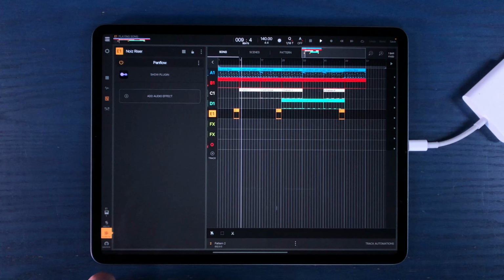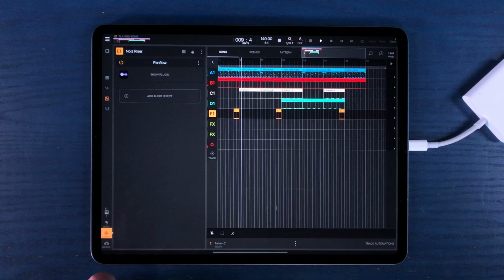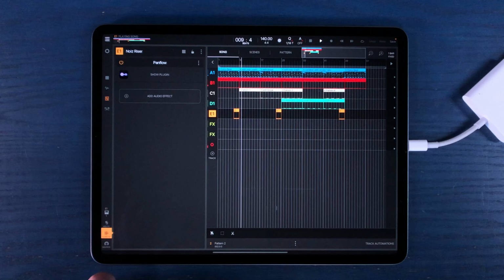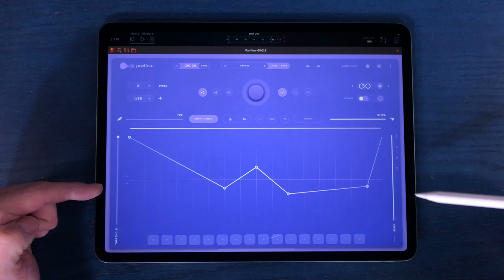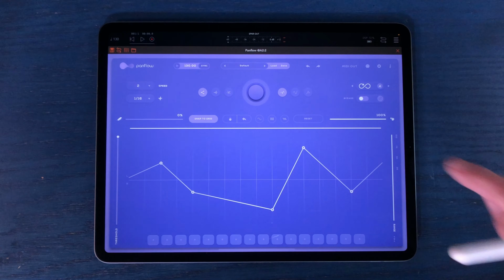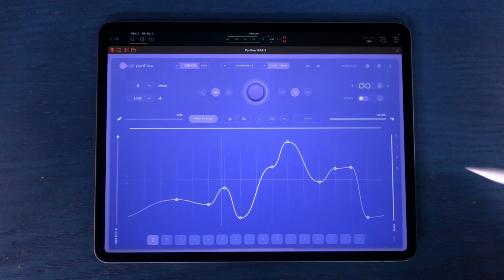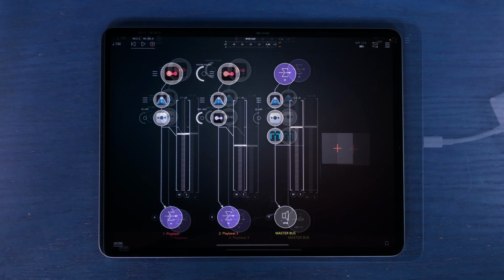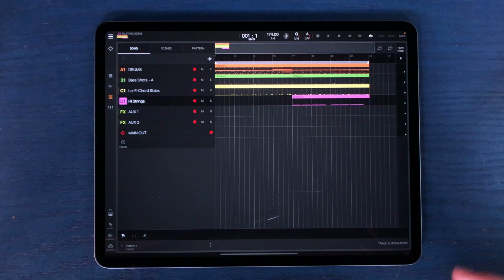Panflow! - New FREE Panning Modulator FX for iOS and Desktop!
0:00 Intro
0:34 What does it do to the sound?
1:42 Example 1
4:33 General Overview
9:03 Example 02
10:31 Example 03

*ALL* my videos are shot on a iPhone 8+ using the Uber-Amazing iPhone lenses from Moment.
I especially rely on their "Superfish" lens ), as it is the only way to get my entire room in the shot!

The dreamy BLUE STAIN I used on my big blue desk and extra wood shelves

Roland Interconnect Cable Y-cable

Focusrite Scarlett 2i2 (Audio Interface)